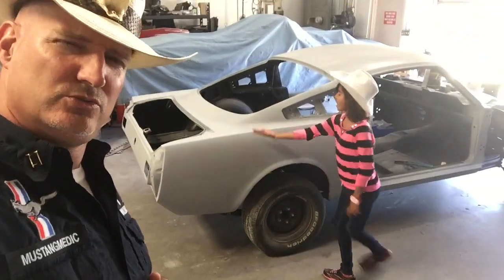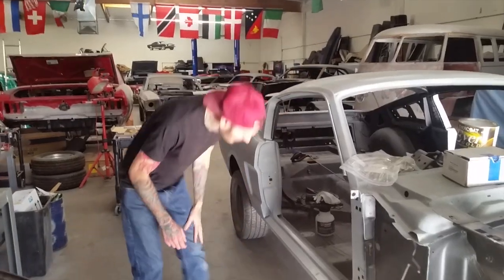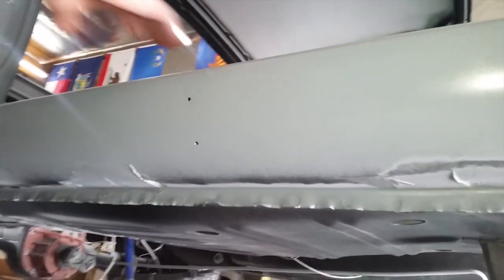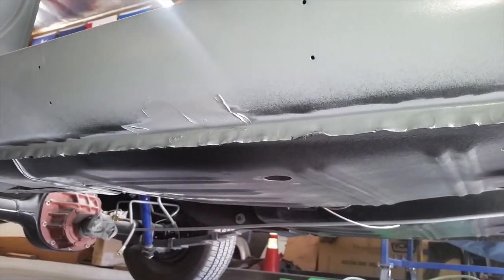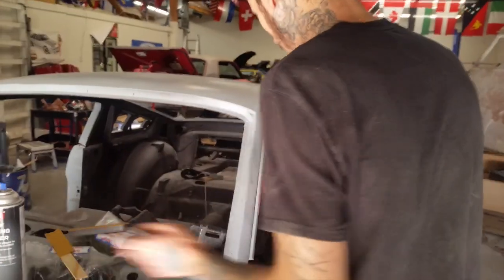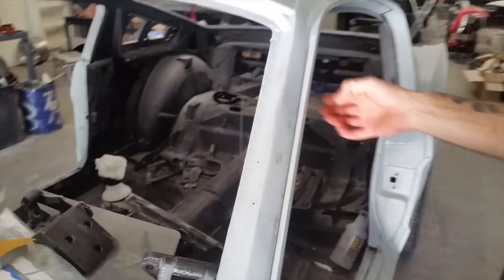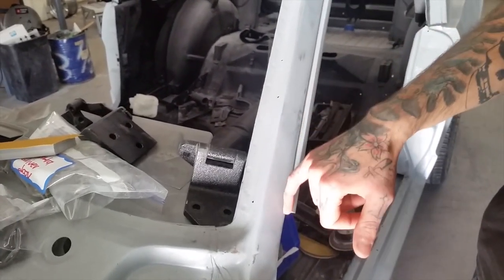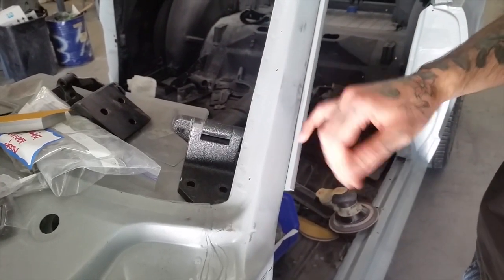Finalizing the body - Sandra's 1965 Mustang 2+2 Fastback - Day 94